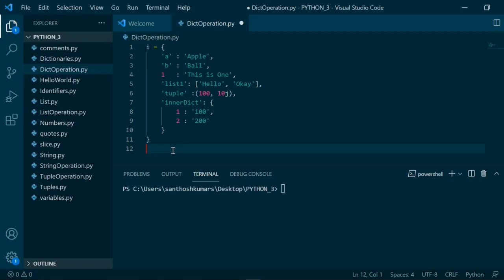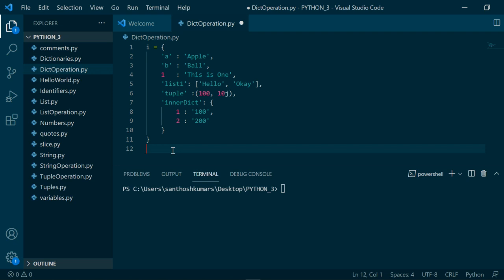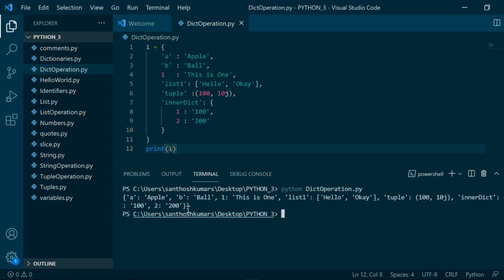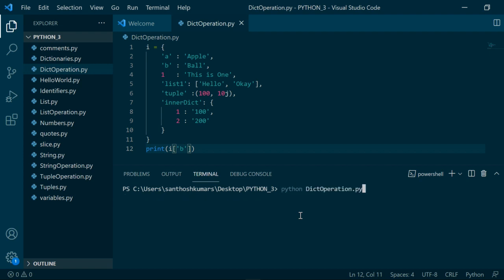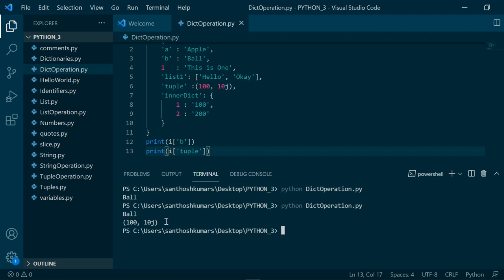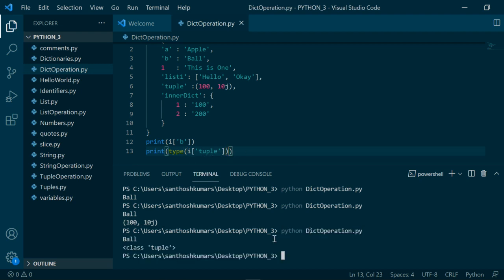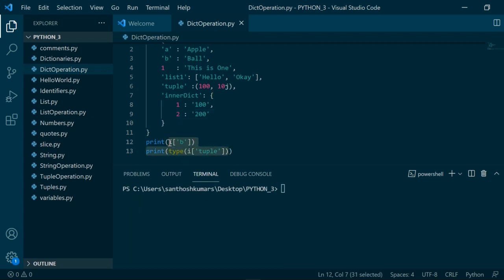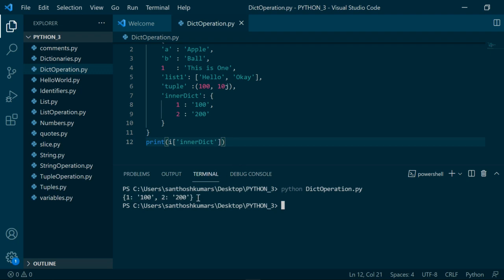#19 Read Dictionary Value in Python | Python for beginners | 2021